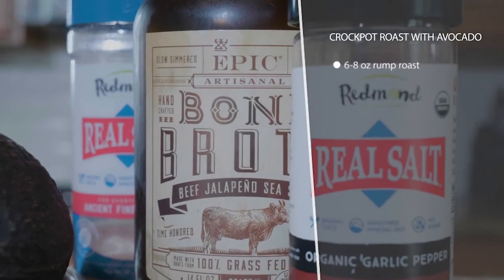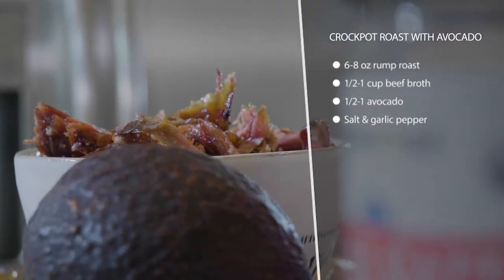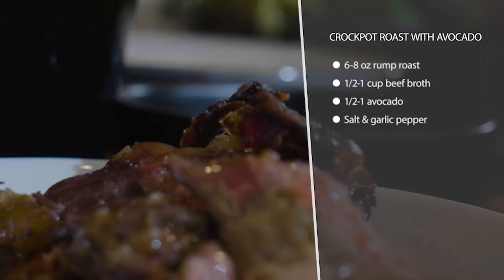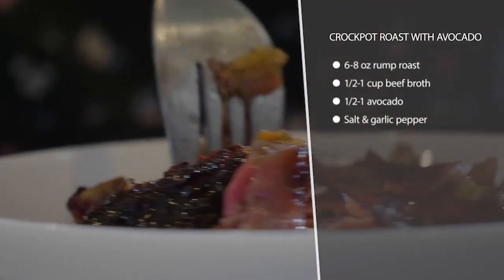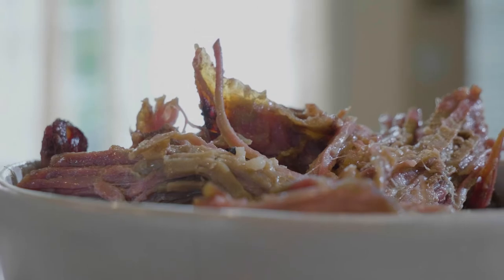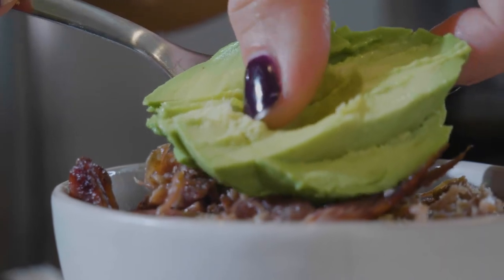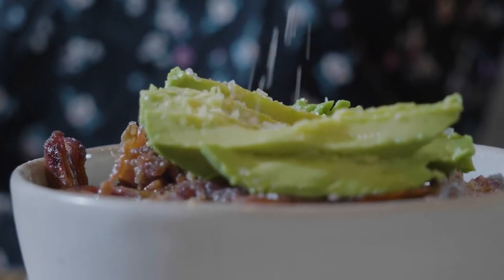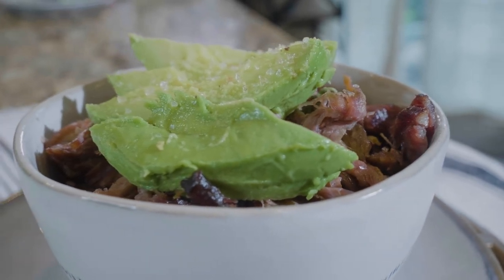Crockpot Roast With Avocado